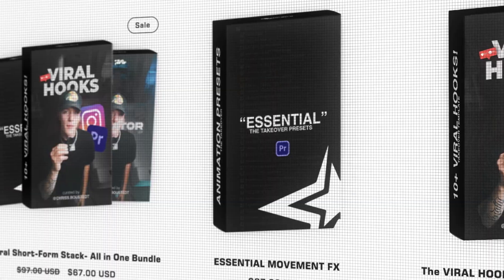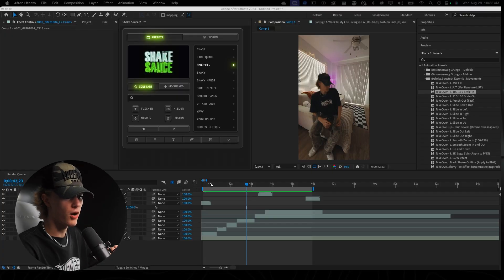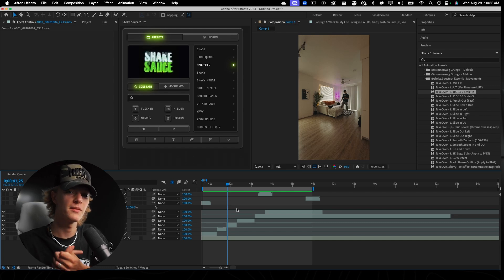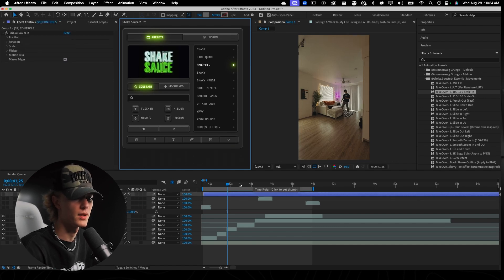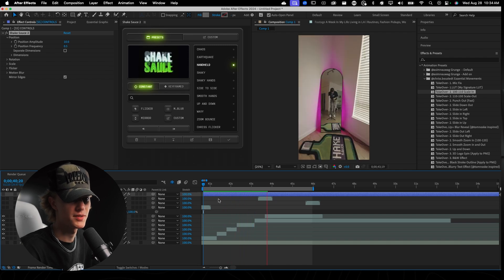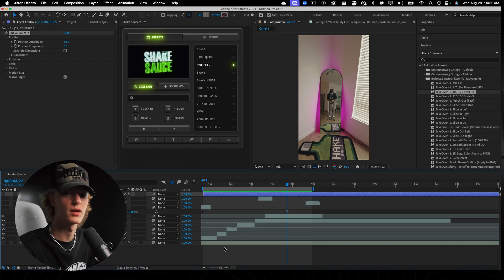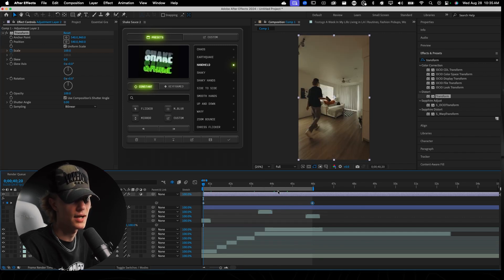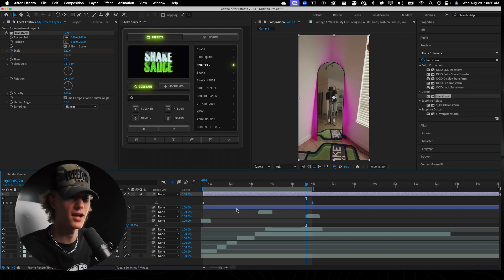Edit Tripod Footage Like a Pro in After Effects 2025!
I share my workflow for smooth handheld effects!